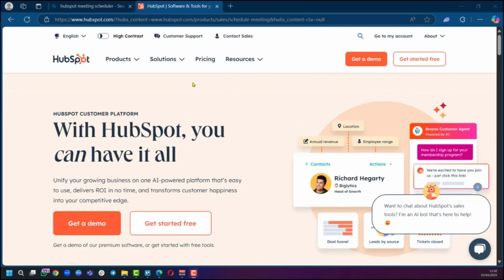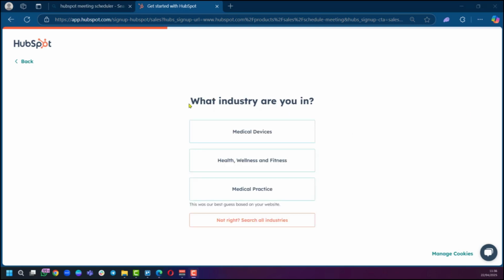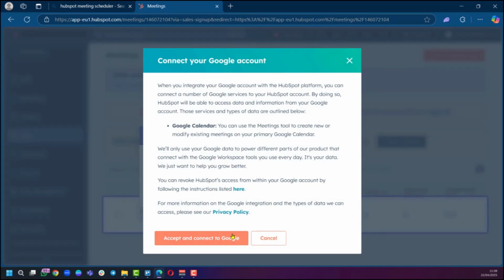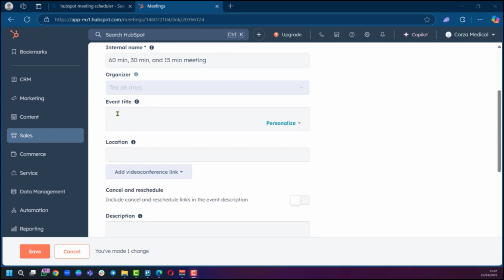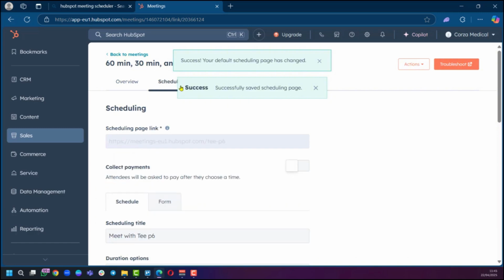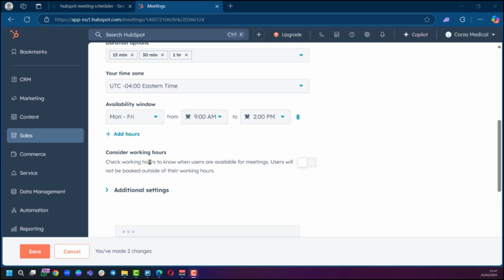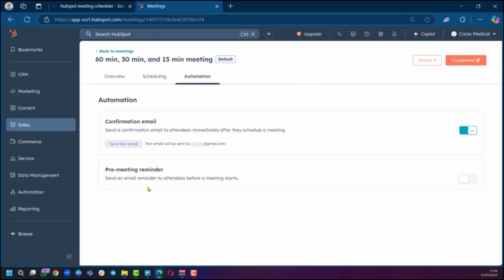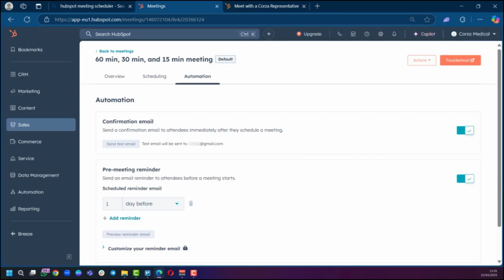How To Use HubSpot Meeting Scheduler: Tutorial for Beginners Guide!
In this HubSpot Meeting Scheduler tutorial for beginners, you'll learn how to effortlessly schedule meetings using HubSpot's built-in tool in the platform. This step-by-step guide covers how to set up your meeting link, connect your calendar, customize availability, and share your scheduling page with prospects or clients. Whether you're in sales, customer service, or running your own business, HubSpot’s Meeting Scheduler helps eliminate back-and-forth emails and automates your booking process. We’ll also walk you through adding buffer times, setting meeting types, and integrating with Zoom or Google Meet. With the updated interface, scheduling meetings has never been easier. No prior experience is required—just follow along and start booking like a pro. Streamline your workflow and save time using HubSpot’s powerful scheduling tool.